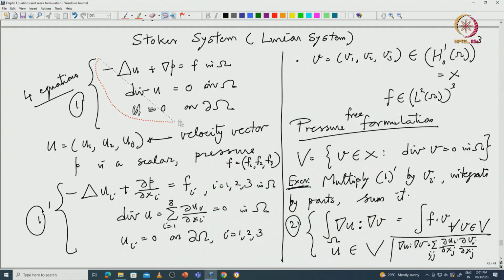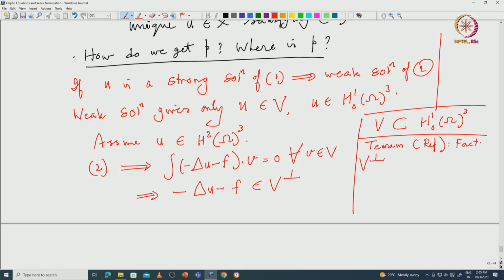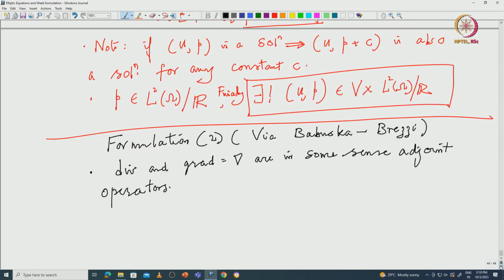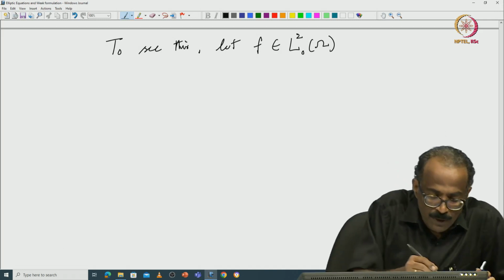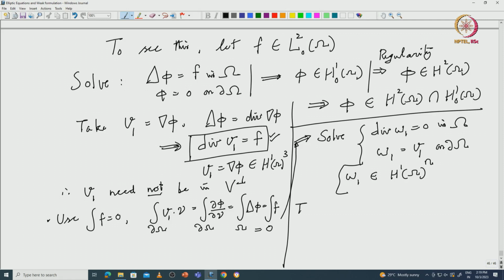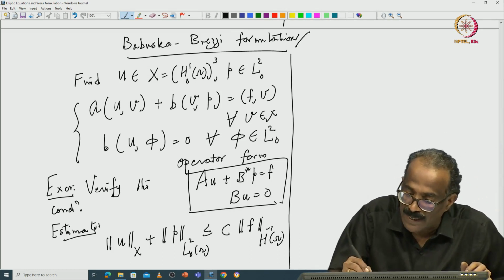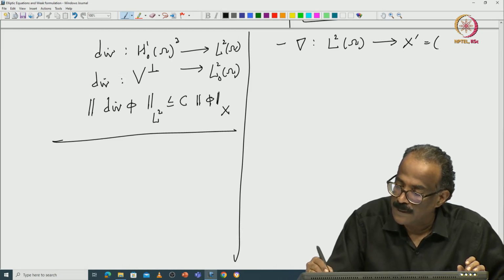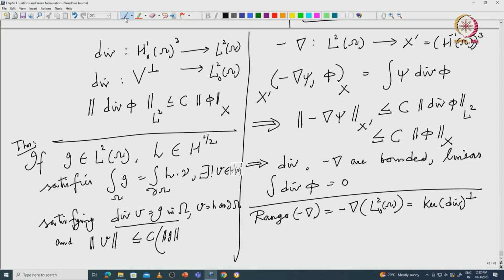Lec 15 Stokes system (continued)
Stokes system, grad and div operators